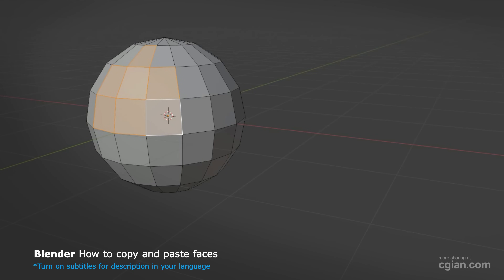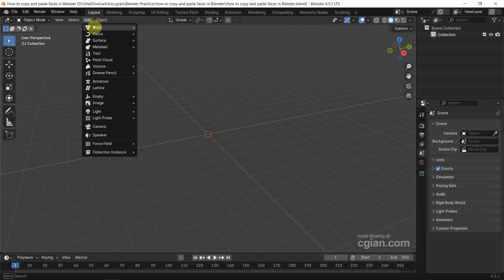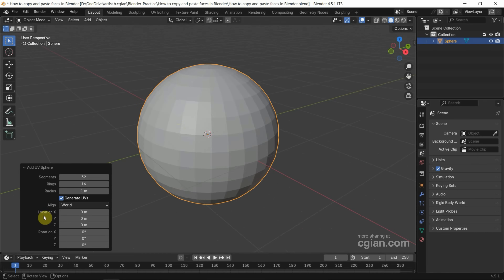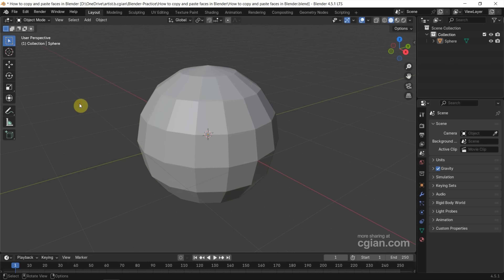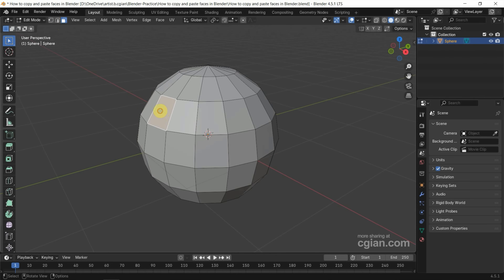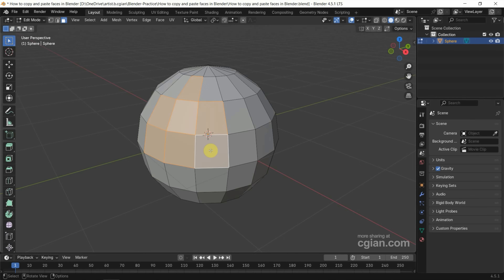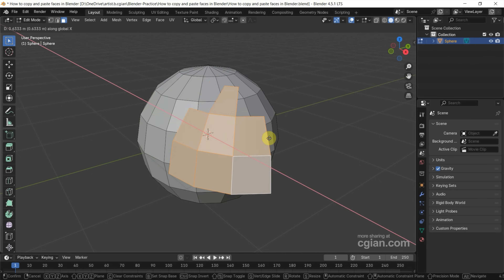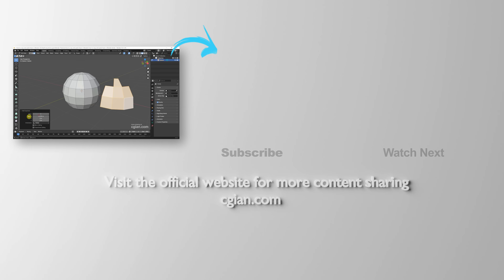Blender how to copy and paste faces in Edit Mode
Blender tips for 3D modeling, tutorial video shows how to copy and paste faces in Blender Edit Mode. In Blender, we can go to Edit Mode, and copy and paste faces by using Duplicate with shortcut Shift D. In this tutorial, we will go through all these steps to copy and paste in Blender. Happy sharing and I hope this helps.

Timestamp
0:00 Intro - How to copy and paste faces in Blender
0:12 Add UV sphere
0:30 Switch to Edit Mode
0:40 Select Faces
0:45 Copy and Paste Faces by Duplicate Faces